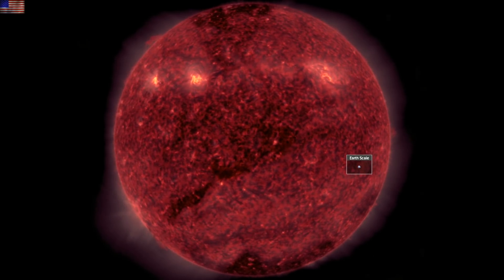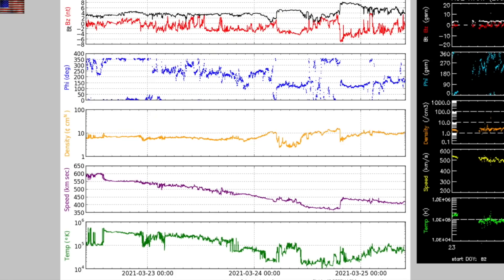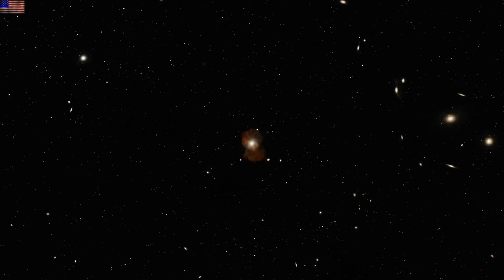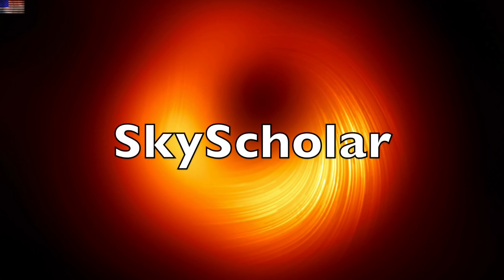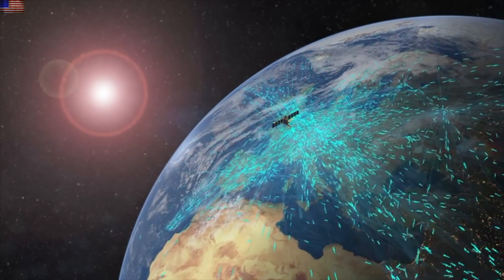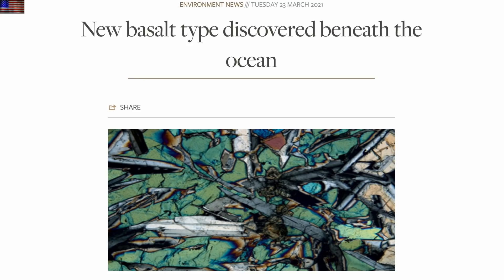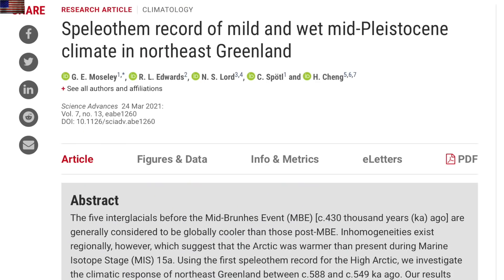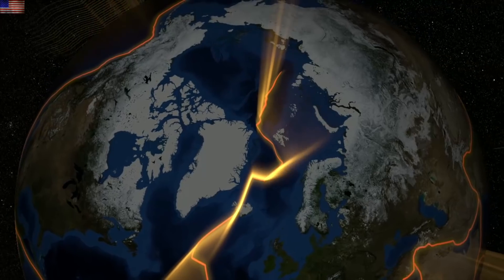CME & Solar Storm, California Quake Risk, SMOS | S0 News Mar.25.2021